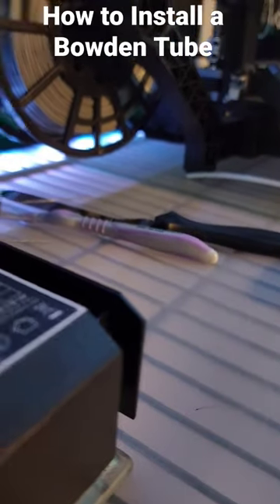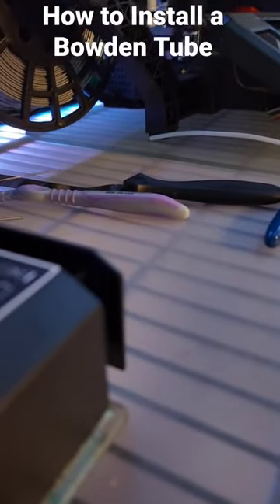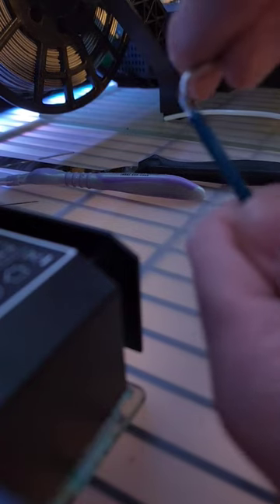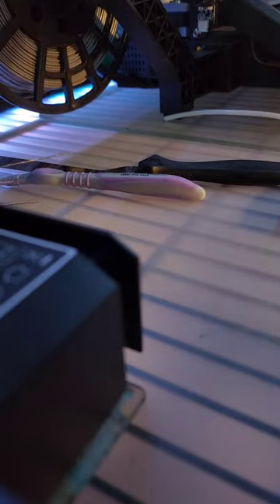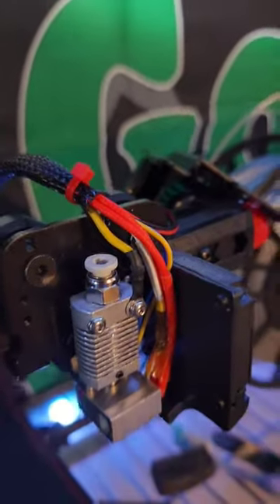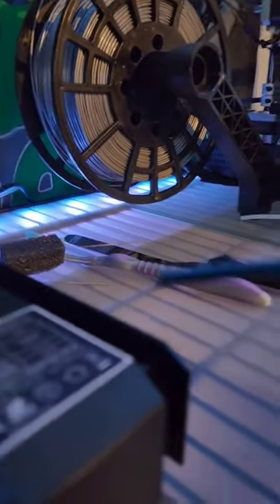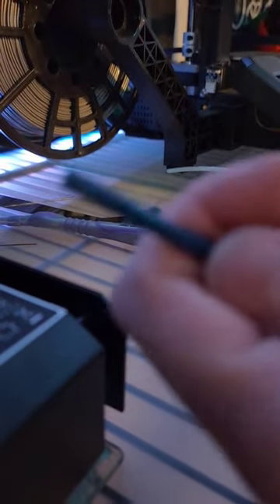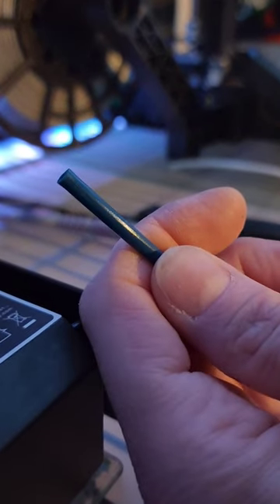How to install Capricorn PTFE Bowden Tube widen flare ends stop heat creep leaks get better prints